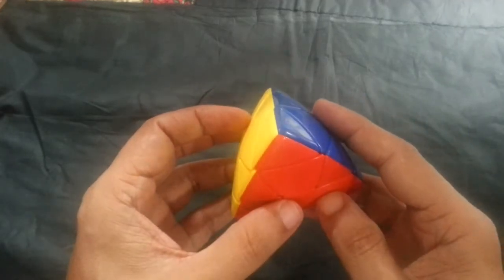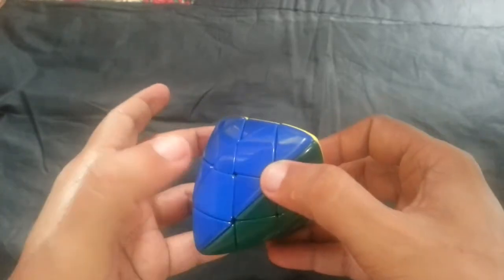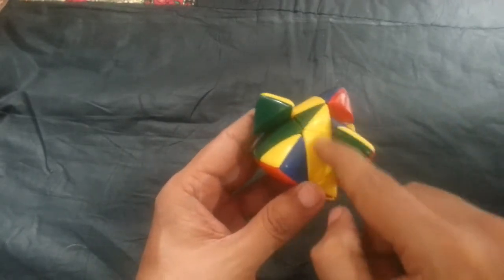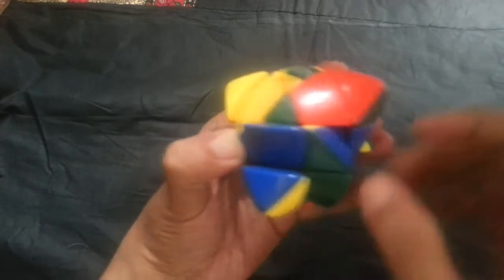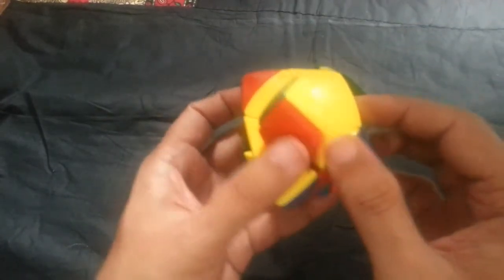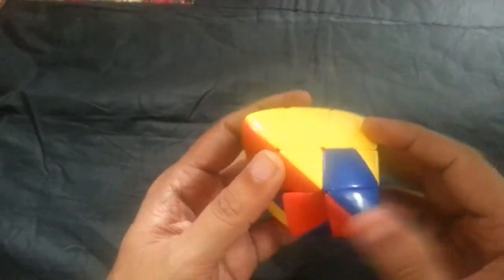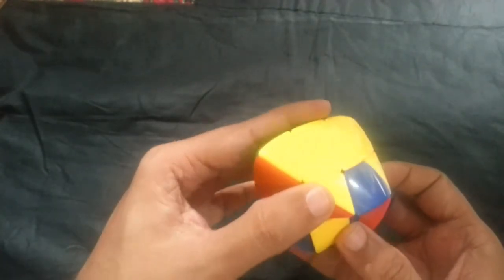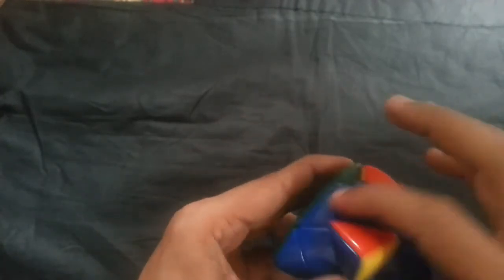Learn to solve the Master Pyramorphix | Mastermorphix cube in 2 hours - Learn with Bhushan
Learn to solve the Master Pyramorphix or  Mastermorphix cube in 2 hours, provided you know 3x3x3 Rubiks cube.
This is  a shape modification of the 3x3 cube.
An in-depth tutorial of solving the mastermorphix, an interesting 3x3 modification.

Learn with Bhushan - Rubiks Cube, Chess and Vedic Maths Classes, PUNE  -
Online and Home Training.
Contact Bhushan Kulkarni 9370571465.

Sangha Daksha: Know RSS, 100 Years of Nation Building

संघ दक्ष: आरएसएस (RSS), राष्ट्र उभारणीची 100 वर्षे (Marathi Edition)

संघ दक्ष: आरएसएस (RSS), राष्ट्र निर्माण के 100 वर्ष (Hindi Edition)

સંઘ દક્ષા: RSS જાણો, રાષ્ટ્ર નિર્માણના 100 વર્ષ (Gujarati Edition)

हनुमान चालीसा का पाठ बच्चों के लिए (Hindi Edition)

मनोबोध - मनाचे श्लोक : लहान मुलांना पाठ करण्यासाठी (Marathi Edition)

Pasayadan - पसायदान: Gift of divine grace - दैवी कृपेची देणगी

My 3M's - Kids Newsletter (Mind Morals Money): Spend Quality Time with your KIDS